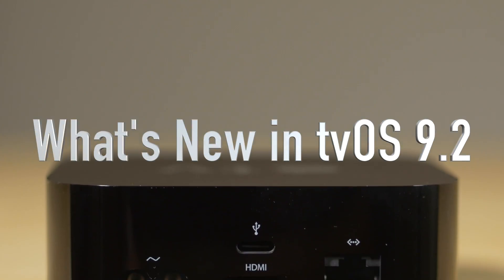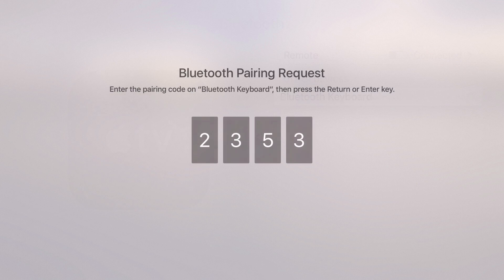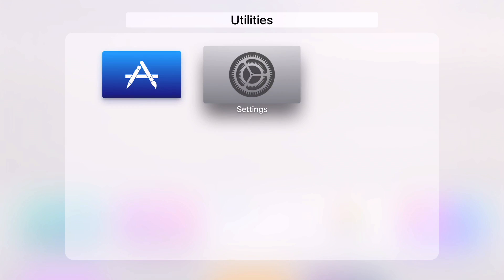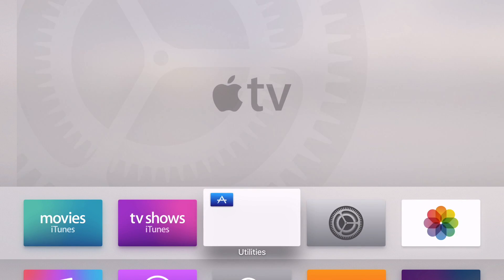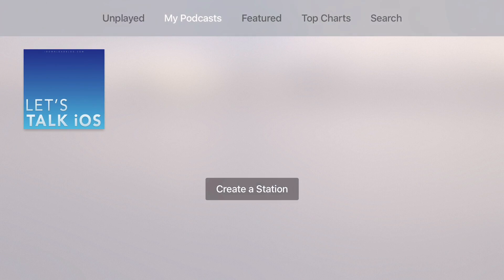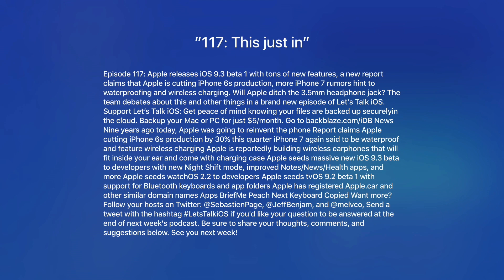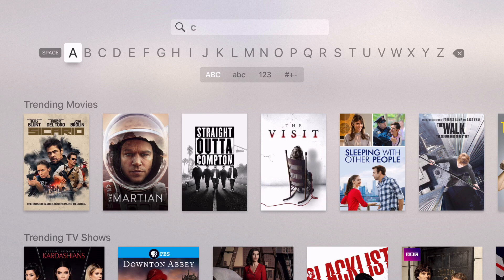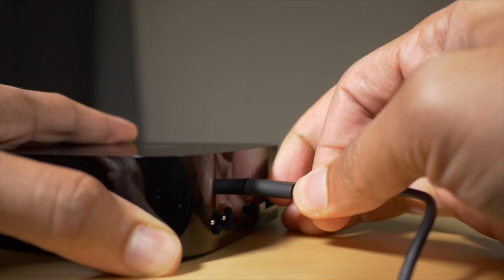What's new in tvOS 9.2 beta 1?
A look at the new tvOS 9.2 features for the Apple TV 4. This includes a look at Bluetooth keyboard support, adding folders to the Apple TV, a redesigned App Switcher, and a new Podcasts app. Have a look, and let me know what you think.

About iDB